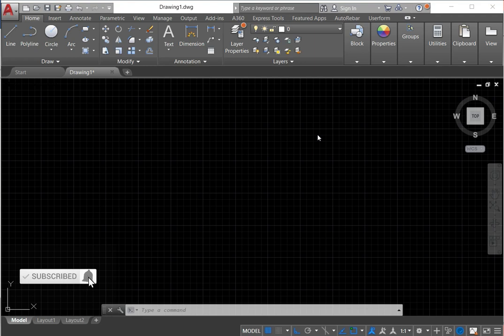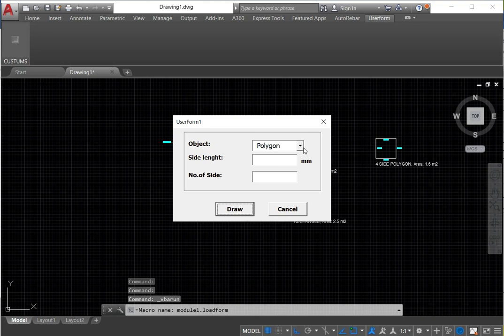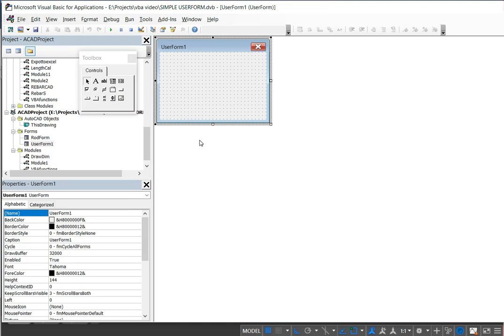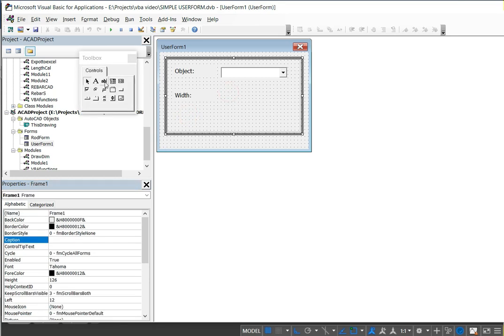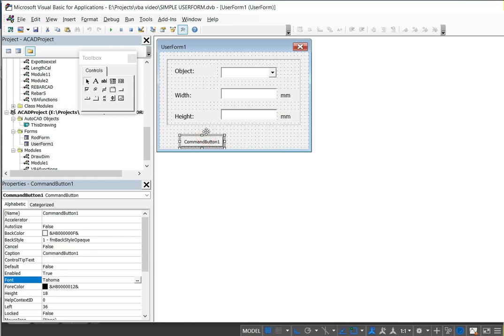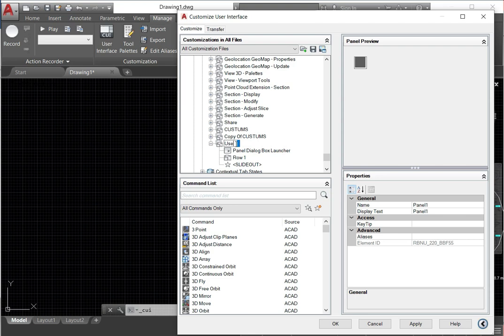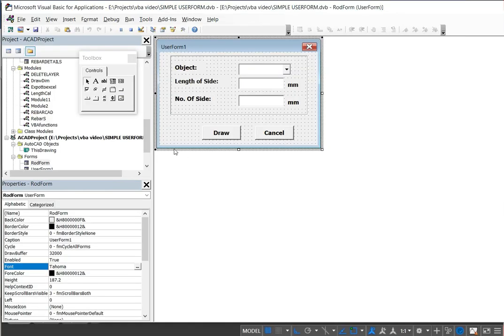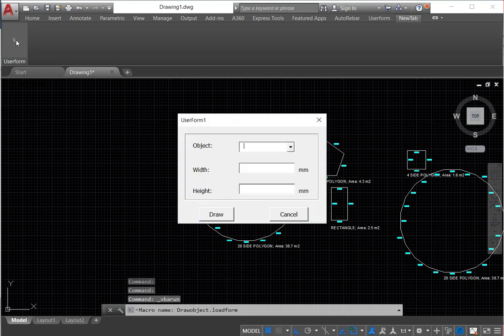HOW TO CREATE DATA ENTRY FORM IN AUTOCAD-PART 1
How to create data entry form in autocad.